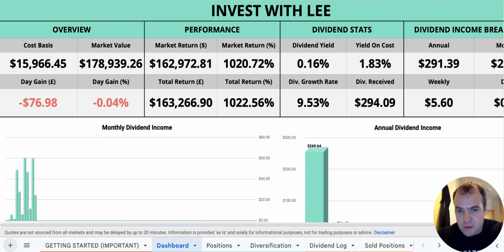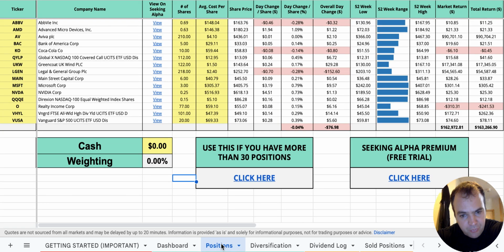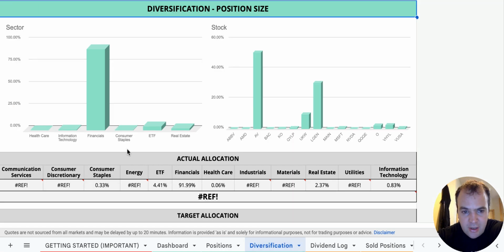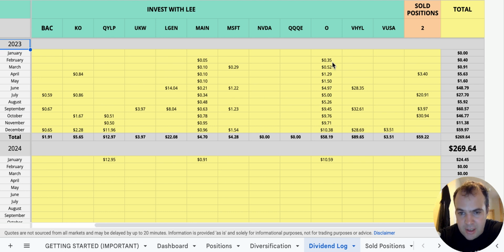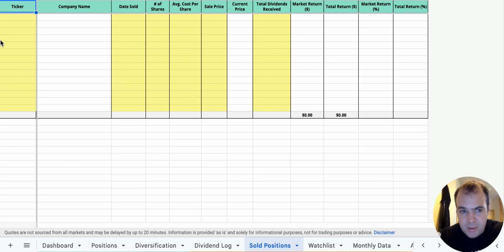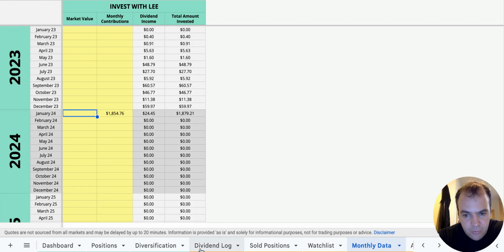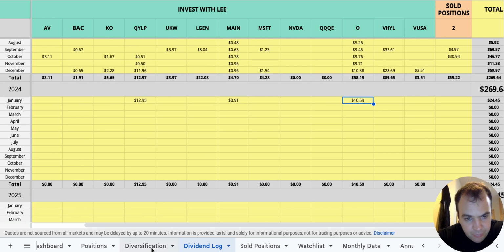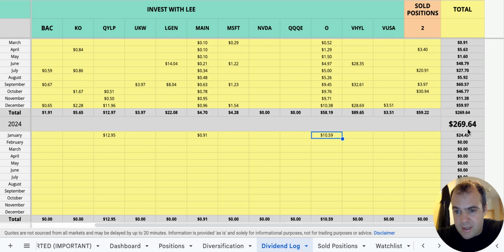New Dividend Portfolio Tracker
My new dividend tracker spreadsheet to track my trading 212 portfolio. See all the dividends income and growth from the portfolio.

I’ve been using the Moneybox app for saving and investing, why don’t you try it out, too?

RICH DAD POOR DAD BOOK